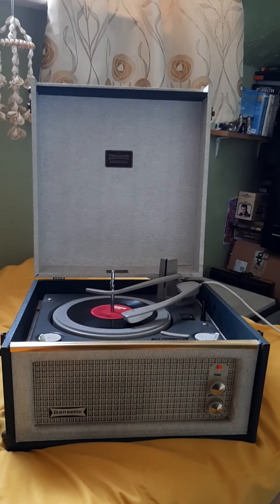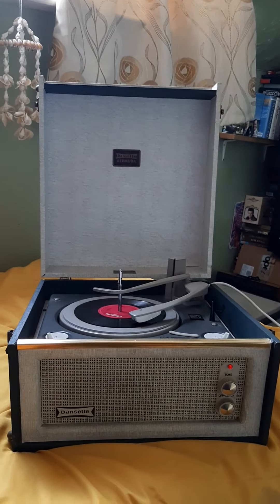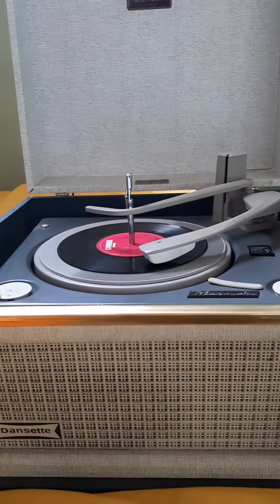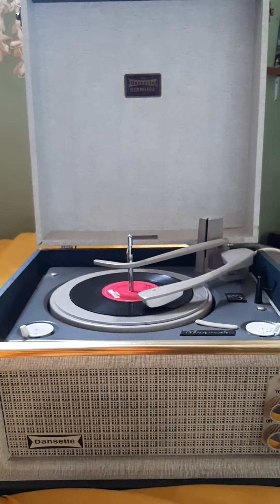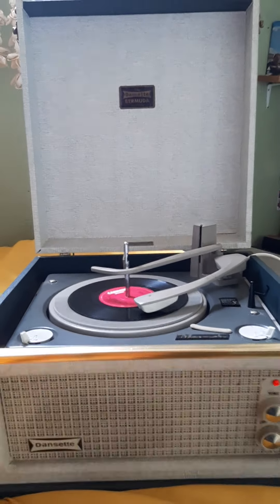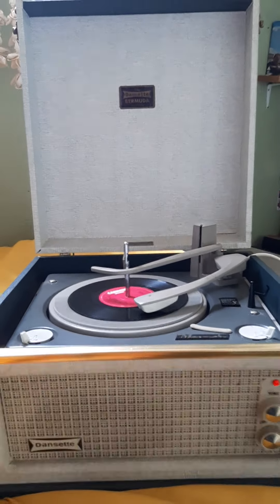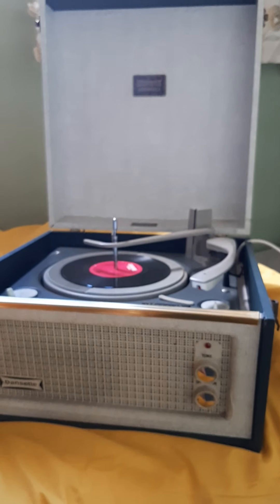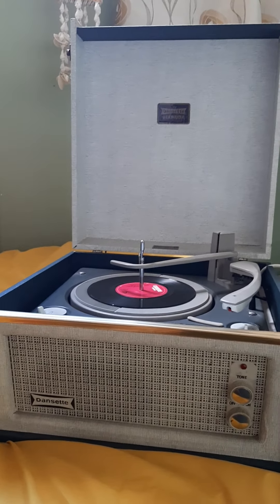MY DANSETTE BERMUDA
My first ever dansette bermuda .put my hifi model in exchange plus cash my way to get this.the hifi was just too big and cumbersome and frankly not that great sounding.i prefer the bermuda by a country mile.never had one as a kid (too young)but I've got one now !